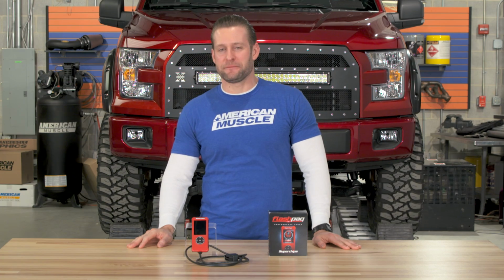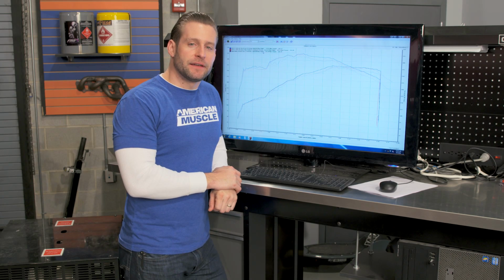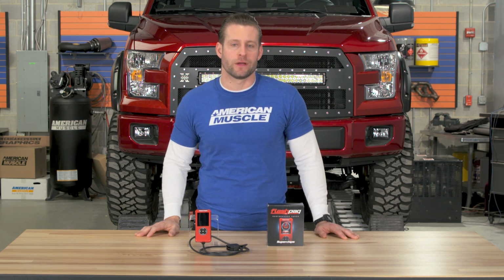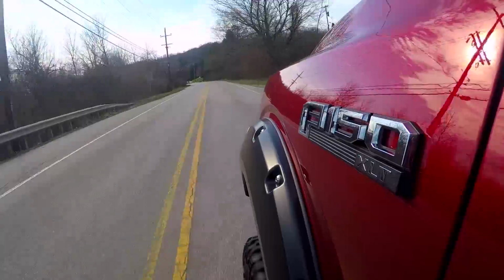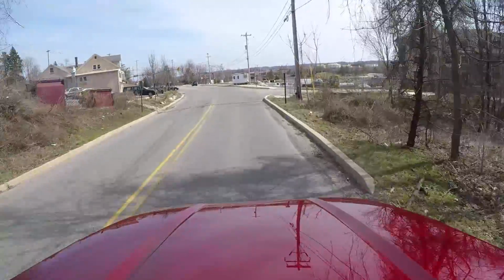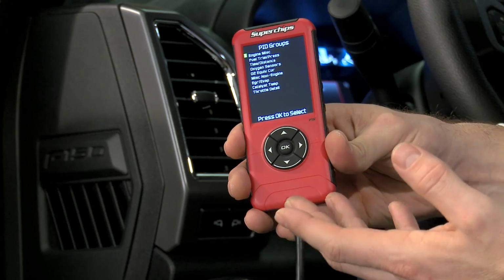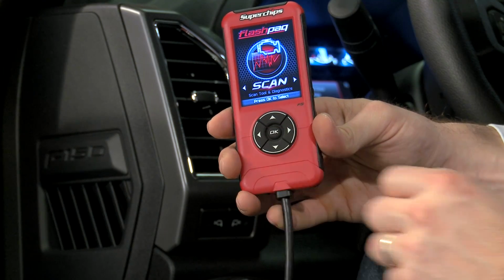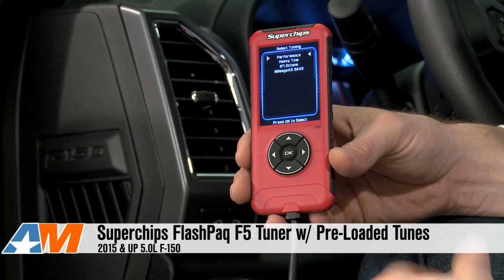Dyno: 2015-2016 F-150 Superchips Flashpaq F5 Tuner (5.0L) Review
The Superchips Flashpaq F5 Tuner is an easy and affordable way to increase the horsepower of your 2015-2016 F150. This tuner comes with pre-loaded tunes as well as all of the features of more expensive tuners.

Improves Performance. If you want to maximize different modifications on your truck and be able to change how it performs in various situations by flashing it, this Superchips Flashpaq F5 Tuner is a good option to consider. Running higher-octane gas, you can expect to see a gain of about 14 horsepower and 18 lb.-ft. of torque. It will help boost peak horsepower and torque, plus eliminate the need to downshift excessively when going up steep hills. It can read and clear DTC trouble codes, which is another handy feature. Again, this tuner will work with all 2015 to 2016 Ford F-150s that have the 5.0-liter V8 engine. Easy to Use. With a 2.8 inch high definition color screen, plus a simple graphical interface, using this tuner is easy. It comes with some preconfigured tunes, including ones for fuel economy, towing and performance driving to get you started quickly. The fact this tuner is small means you can mount it in a variety of locations, plus put it in your pocket for safekeeping. It only works with windows, but is updatable via an Internet connection. Simple to Install. Thanks to the simple menus and a quick process, anyone can install this tuner in their driveway or garage. Plan on it taking you about 15 minutes.

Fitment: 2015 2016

Item T15G15-50
MPN# 1845